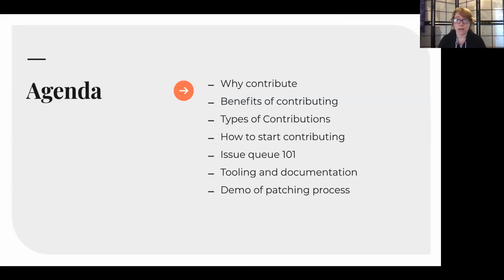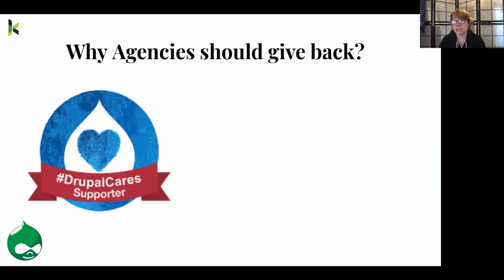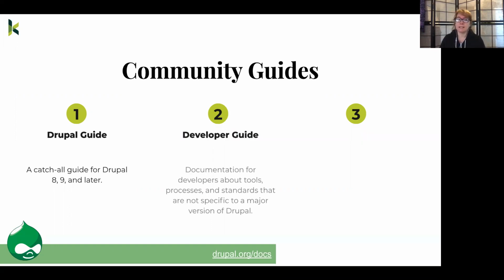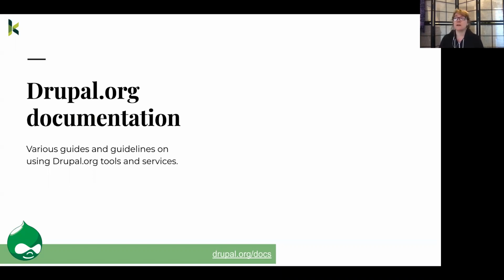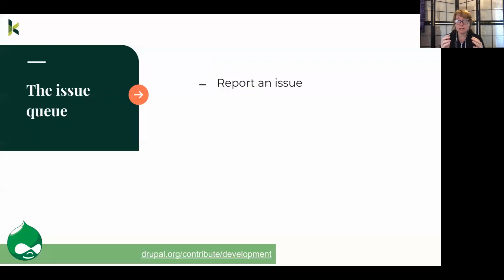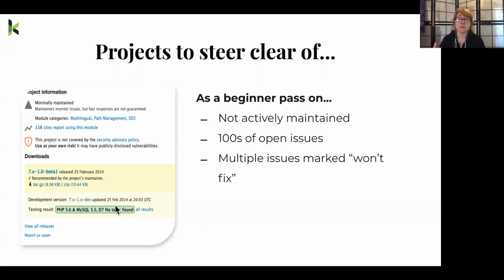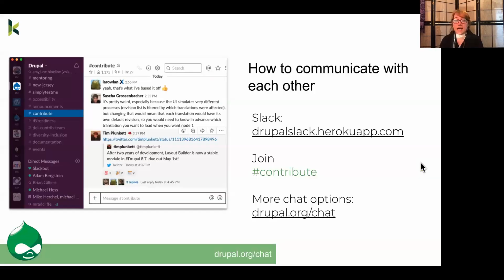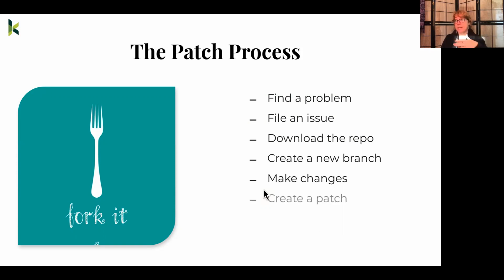Code Contribution 101 - Part 1